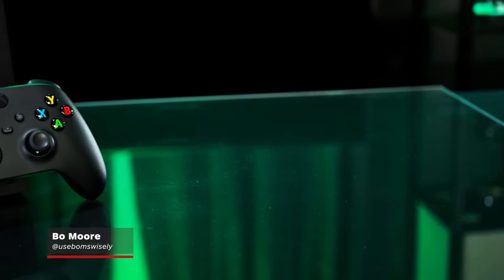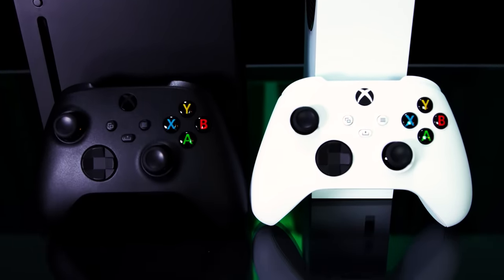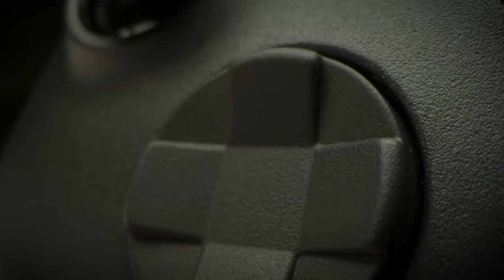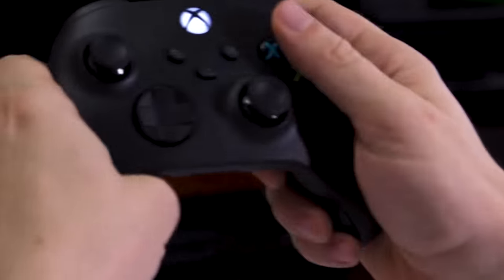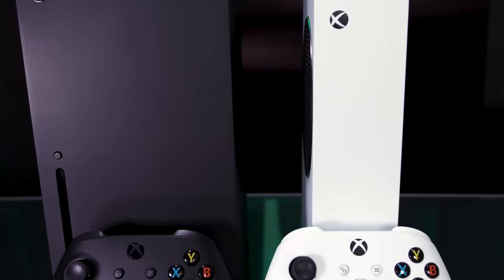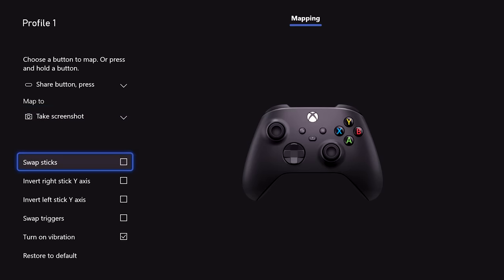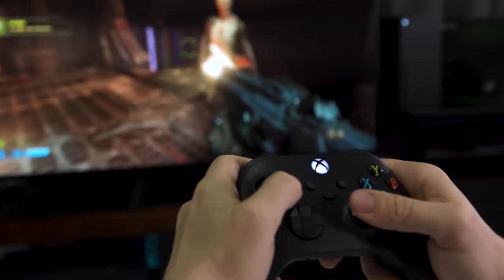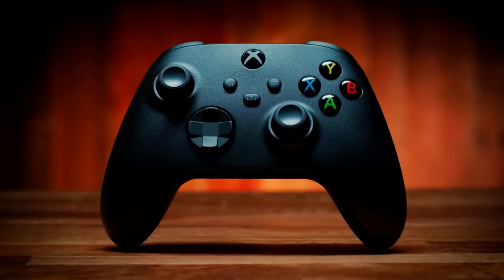Xbox Series X Controller Review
For the Xbox Wireless Controller, "next-gen" just means "the next step." Small changes make notable improvements without reinventing the gamepad.

IGN's Xbox Series X controller review covers our first impressions, controller comparison between the Xbox Series X controller and the Xbox One controllers, button layouts, and the Xbox Series X controller's performance while playing next-gen games. We also take a look at the Xbox Series X share button, button remapping, controller latency, and more. Stick around to IGN for more next-gen game reviews.